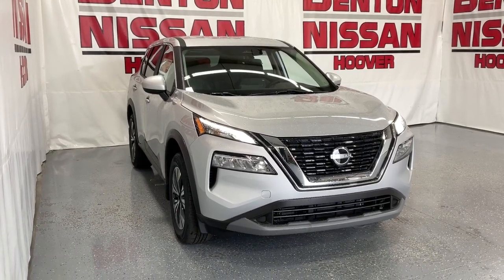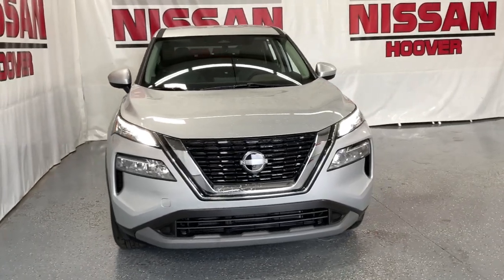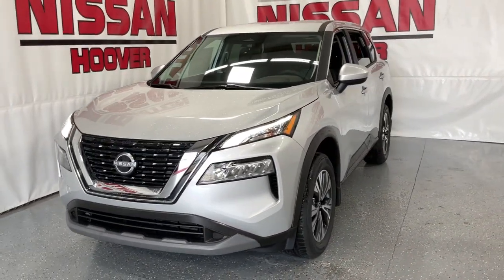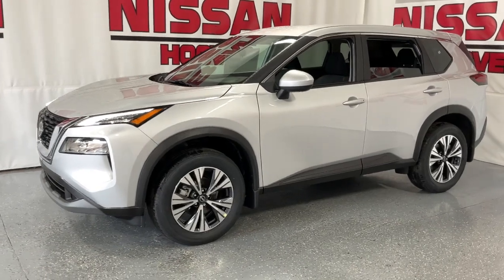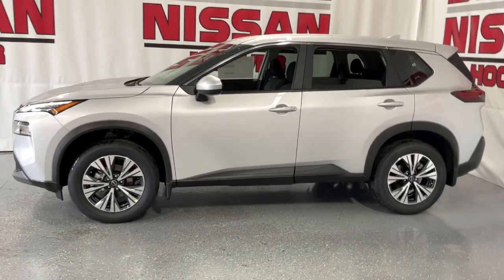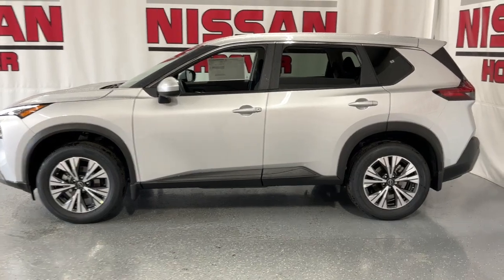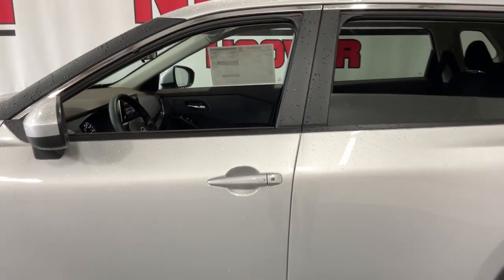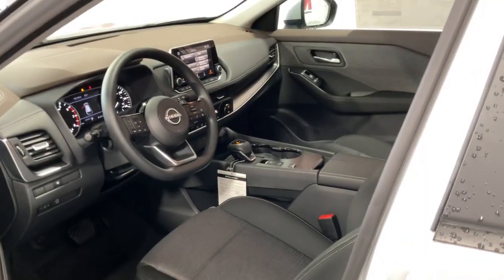2023 Nissan Rogue Birmingham, Hoover, Pelham, Chelsea, Trussville, AL 773974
Brilliant Silver Metallic New 2023 Nissan Rogue SV available in Hoover, Alabama at Benton Nissan of Hoover. Servicing the Birmingham, Pelham, Chelsea, Trussville, AL area.

WELCOME TO THE ALL NEW BENTON NISSAN OF HOOVER! YOUR FRIENDS IN THE CAR BUSINESS! HOME OF THE LIFETIME WARRANTY.
5.604 Axle Ratio,18 Aluminum Alloy Wheels,Cloth Seat Trim,AM/FM Radio,Black Splash Guards (Set of 4),Chrome Rear Bumper Protector,Floor Mats w/1-Piece Cargo Area Protector,First Aid Kit,AM/FM radio: SiriusXM,Auto High-beam Headlights,Emergency communication system: NissanConnect Services,NissanConnect featuring Apple CarPlay and Android Auto,4-Wheel Disc Brakes,6 Speakers,Air Conditioning,Electronic Stability Control,Front Bucket Seats,Front Center Armrest,Rear Parking Sensors,Spoiler,Tachometer,ABS brakes,Alloy wheels,Automatic temperature control,Brake assist,Bumpers: body-color,Delay-off headlights,Driver door bin,Driver vanity mirror,Dual front impact airbags,Dual front side impact airbags,Four wheel independent suspension,Front anti-roll bar,Front dual zone A/C,Front reading lights,Fully automatic headlights,Heated door mirrors,Illuminated entry,Knee airbag,Low tire pressure warning,Occupant sensing airbag,Outside temperature display,Overhead airbag,Overhead console,Panic alarm,Passenger door bin,Passenger vanity mirror,Power door mirrors,Power driver seat,Power steering,Power windows,Radio data system,Rear anti-roll bar,Rear seat center armrest,Rear side impact airbag,Rear window defroster,Rear window wiper,Remote keyless entry,Security system,Speed control,Split folding rear seat,Steering wheel mounted audio controls,Telescoping steering wheel,Tilt steering wheel,Traction control,Trip computer,Turn signal indicator mirrors,Variably intermittent wipers,Front beverage holders,Speed-Sensitive Wipers,BRILLIANT SILVER METALLIC,CHARCOAL  PRIMATEX LEATHERETTE SEAT TRIM,[L92] FLOOR MATS W/1-PIECE CARGO AREA PROTECTOR  -inc: seatback protector  First Aid Kit,CHARCOAL  CLOTH SEAT TRIM,[B93] CHROME REAR BUMPER PROTECTOR,[B92] BLACK SPLASH GUARDS (SET OF 4),CHARCOAL  TAILORFIT LEATHERETTE SEAT TRIM,LED Brakelights,Compact Spare Tire Mounted Inside Under Cargo,Headlights-Automatic Highbeams,Intelligent Auto Headlights (i-Ah) Auto On/Off Aero-Composite Led Low/High Beam Daytime Running Auto High-Beam Headlamps w/Delay-Off,Deep Tinted Glass,Liftgate Rear Cargo Access,Wheels: 18 Aluminum Alloy,Wheels w/Machined w/Painted Accents Accents,Speed Sensitive Variable Intermittent Wipers,Body-Colored Power Heated Side Mirrors w/Manual Folding and Turn Signal Indicator,Galvanized Steel/Aluminum/Composite Panels,Tires: 235/60R18 All Season,Chrome Side Windows Trim and Black Rear Window Trim,Clearcoat Paint,Body-Colored Front Bumper w/Black Rub Strip/Fascia Accent,Steel Spare Wheel,Black Rear Bumper w/Gray Rub Strip/Fascia Accent,Black Grille w/Chrome Surround,Fixed Rear Window w/Fixed Interval Wiper  Heated Wiper Park and Defroster,Black Bodyside Cladding and Black Wheel Well Trim,Lip Spoiler,Tailgate/Rear Door Lock Included w/Power Door Locks,Body-Colored Door Handles,Full Cloth Headliner,Perimeter Alarm,Redundant Digital Speedometer,Trip Computer,FOB Controls -inc: Cargo Access and Remote Engine Start,Delayed Accessory Power,Full Floor Console w/Covered Storage  Mini Overhead Console w/Storage and 1 12V DC Power Outlet,Carpet Floor Trim,Glove Box,Urethane Gear Shifter Material,Integrated Roof Antenna,1 Seatback Storage Pocket,Systems Monitor,1 12V DC Power Outlet,Full Carpet Floor Covering,Distance Pacing w/Traffic Stop-Go,Fade-To-Off Interior Lighting,Gauges -inc: Speedometer  Odometer  Engine Coolant Temp  Tachometer  Trip Odometer and Trip Computer,Cloth Seat Trim,60-40 Folding Bench Front Facing Manual Reclining Fold Forward Seatback Rear Seat,Front Map Lights,Radio w/Seek-Scan  Clock  Steering Wheel Controls  Voice Activation  Radio Data System and External Memory Control,Power Rear Windows and Fixed 3rd Row Windows,Cargo Space Lights,Streaming Audio,Radio: AM/FM -inc: 6 speakers  NissanConnect featuring Apple CarPlay and Android Auto  8 color touch screen display  Bluetooth  WiFi hotspot and NissanConnect services powered by SiriusXM,Driver And Passenger Visor Vanity Mirrors w/Driver And Passenger Illumination  Driver And Passenger Auxiliary Mirror,Seats w/Cloth Back Material,Front Center Armrest and Rear Center Armrest,Driver Foot Rest,Interior Trim -inc: Metal-Look Instrument Panel Insert  Metal-Look Door Panel Insert and Chrome/Metal-Look Interior Accents,Front Bucket Seats -inc: 8-way power driver seat w/2-way lumbar support and 4-way manual adjustable front passenger seat,Immobilizer,Dual Zone